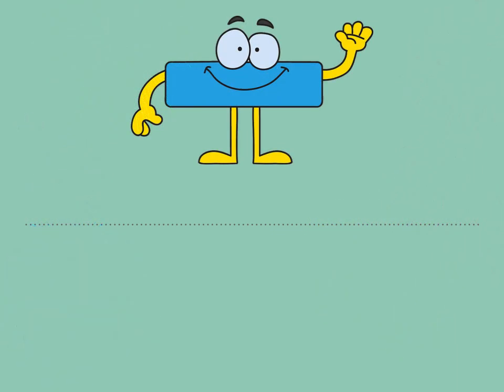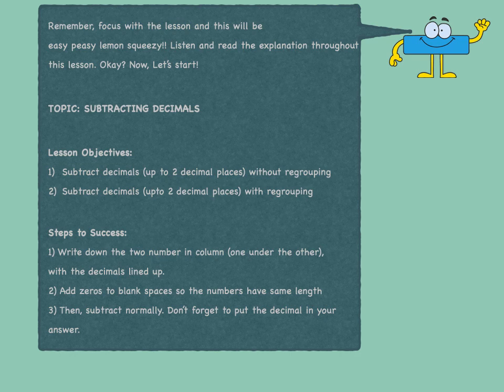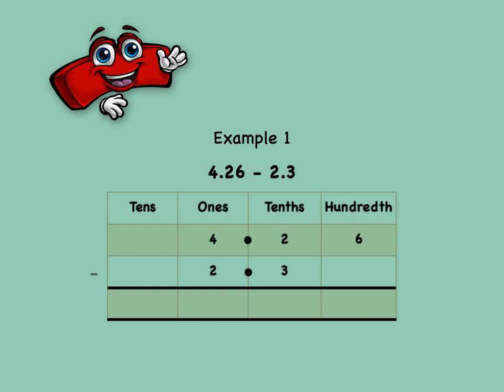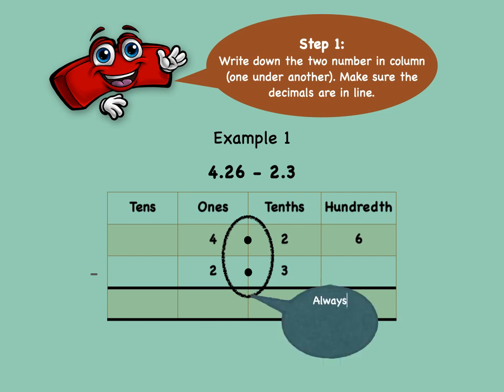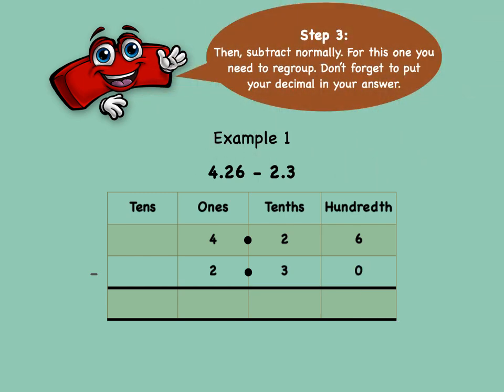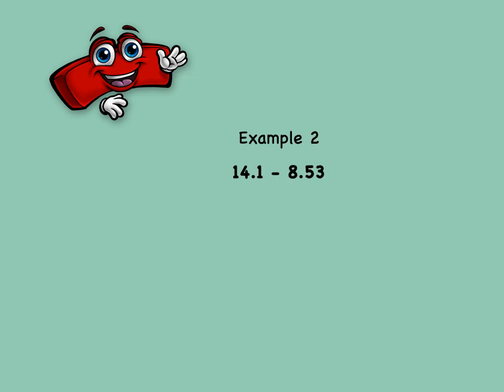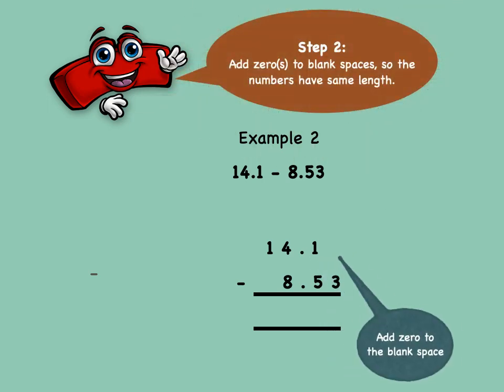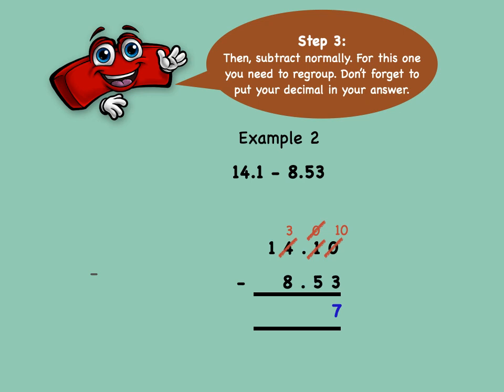Subtracting Decimals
A simple step by step guide to subtract decimals.